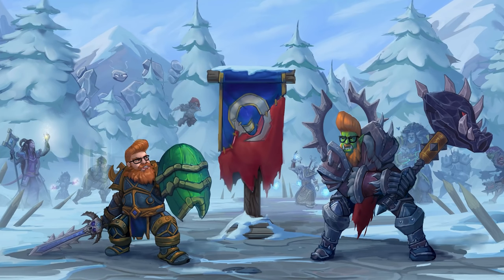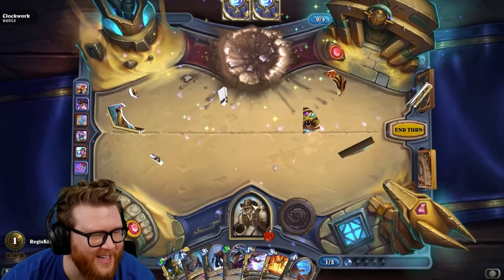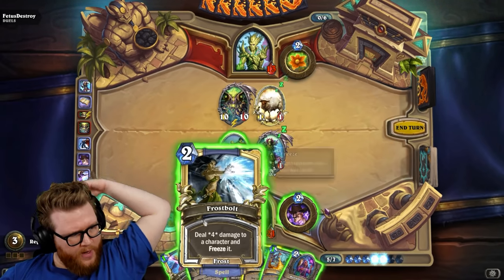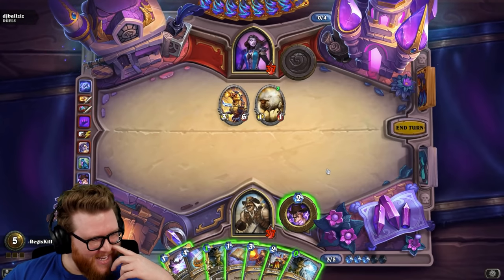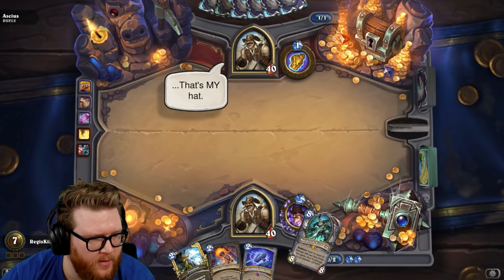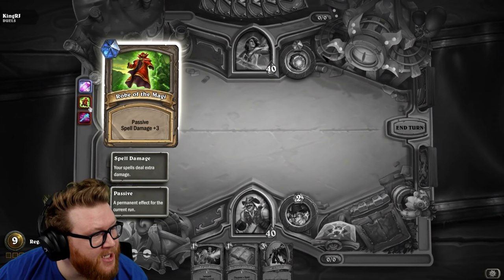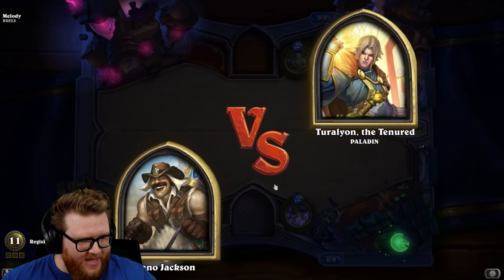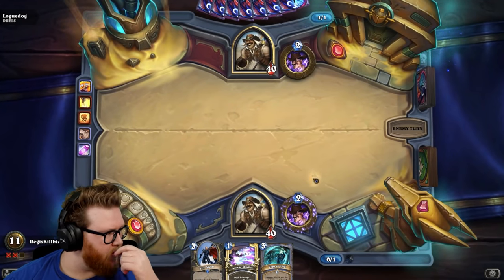Reno is TOO STRONG!! This new Hero Power DESTROYS people.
New heroes have landed in Duels, and Reno's Arcane Craftiness hero power with Wildfire might just be a problem...

Hearthstone | Duels | Reno is TOO STRONG!! This new Hero Power DESTROYS people.